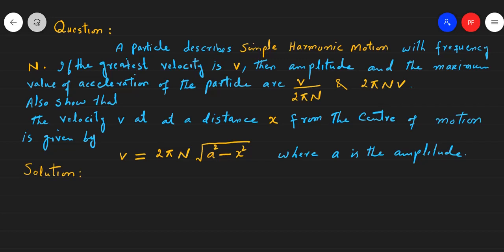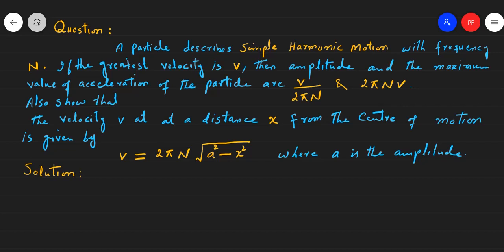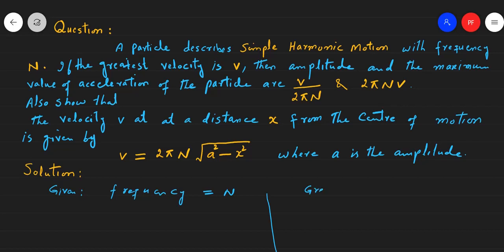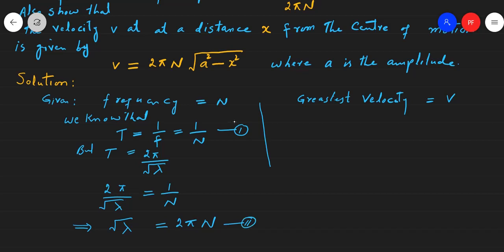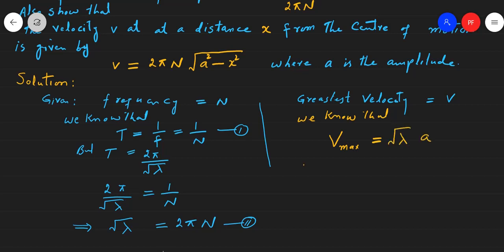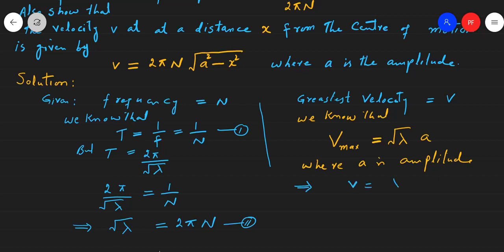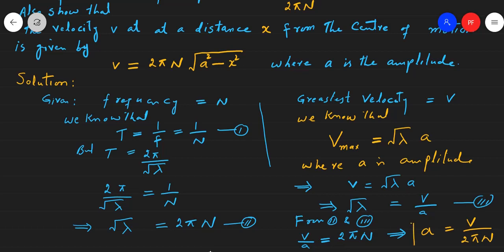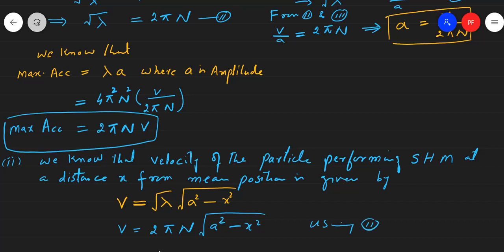Lecture 19 : Rectilinear Motion Question 15